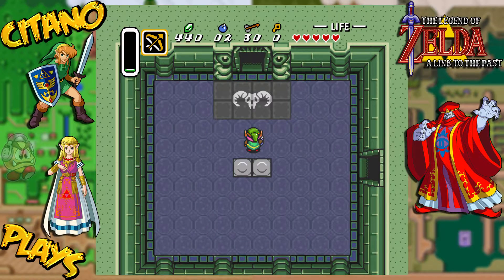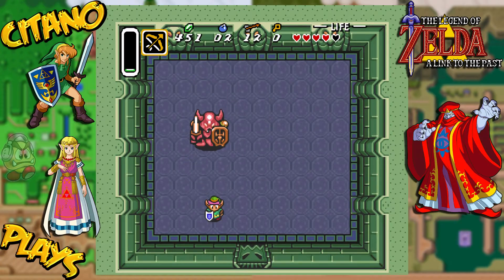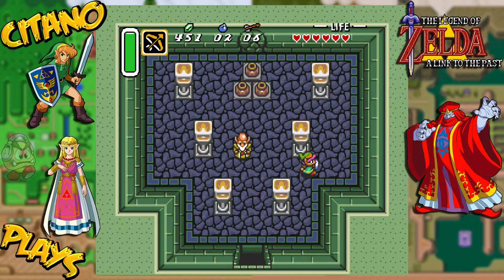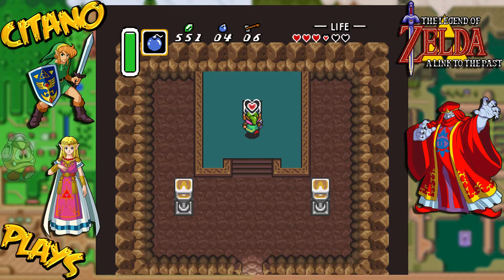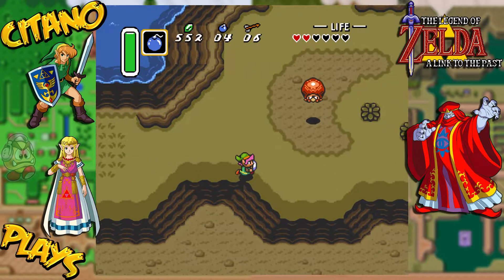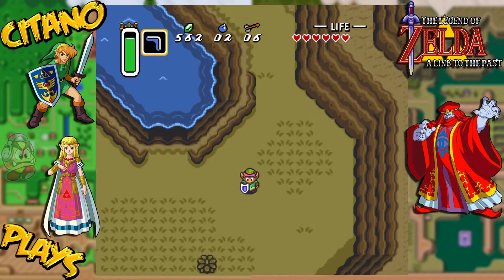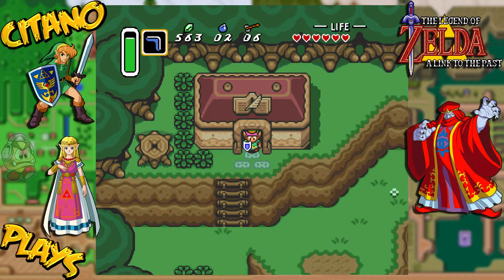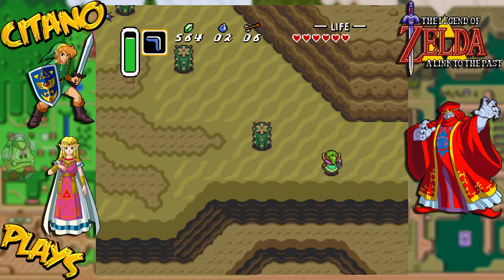Let's Play Zelda: A Link to the Past - #6: Pendant of Courage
In the end we meet the boss of this dungeon: Armos Knights. Six of these whom jump around. Use arrows and your sword to beat them one by one.
The last one will turn red and try to smash you. Once it's beaten we get a heart container and the Pendant of Courage!
Back to Sahasrahla, we are given the Pegasus Boots for our effort. We also head south to collect another treasure: the Ice Rod!
We also collect another Piece of Heart and "borrow" the Book of Mudora from the library at Kakariko Village, thanks to our new Pegasus Boots.

Did you like this part of my Let's Play of Zelda: A Link to the Past?

The Legend of Zelda: A Link to the Past is an action-adventure game developed and published by Nintendo for the Super Nintendo Entertainment System.
It is the third game in The Legend of Zelda series and was released in 1991 in Japan and 1992 in North America and Europe.
A Link to the Past focuses on Link as he journeys to save Hyrule, defeat the dark lord Ganon, and rescue the descendants of the Seven Sages.
It returns to a top-down perspective similar to the original The Legend of Zelda, dropping the side-scrolling gameplay of Zelda II: The Adventure of Link.
It introduced series staples such as parallel worlds and items including the Master Sword.
Released to critical and commercial success, A Link to the Past was a landmark game for Nintendo and is considered one of the greatest video games of all time.
Over four million copies have been sold worldwide. A Link to the Past was ported to the Game Boy Advance as A Link to the Past and Four Swords,
and was ported for the Wii, Wii U, New Nintendo 3DS via the Virtual Console, and Nintendo Switch via Nintendo Switch Online.
In 2017, Nintendo rereleased A Link to the Past as part of the Super NES Classic Edition. A direct sequel, A Link Between Worlds, was released for 3DS in November 2013.
Instead of using the side-scrolling perspective introduced by Zelda II: The Adventure of Link, A Link to the Past reverts to an overhead perspective similar to that of the original Zelda.
While A Link to the Past still uses mechanics and concepts from the original game, it also introduces new elements and innovations.
For instance, arrows are now separate items, as bombs are in the original, instead of using a Rupee to fire an arrow.
A Link to the Past also takes concepts from The Adventure of Link, such as the Lamp.
Control of Link is more flexible than in previous games, as he can walk diagonally and can run with the aid of the Pegasus Boots (Pegasus Shoes in the GBA version).
Link's sword attack was improved to swing sideways instead of merely stabbing forward; this gives his sword a broader range and makes combat easier.
Link swings his sword as the default attack in future Zelda games, although stabbing is also possible in the later 3D incarnations.
Players assume the role of series protagonist Link, a young man living with his uncle south of Hyrule Castle.
Princess Zelda, a descendant of the seven sages, is held captive in the castle dungeon by Agahnim, a treacherous wizard who has set forth a chain of events to release his dark master.
Sahasrahla, a descendant of those who forged the Master Sword, mentors Link on his quest.
Series antagonist Ganon remains sealed in the Dark World, the former Sacred Realm twisted by his evil magic.
It is revealed late in the game that Agahnim is an avatar of Ganon, used by the King of Evil to infiltrate the Light World